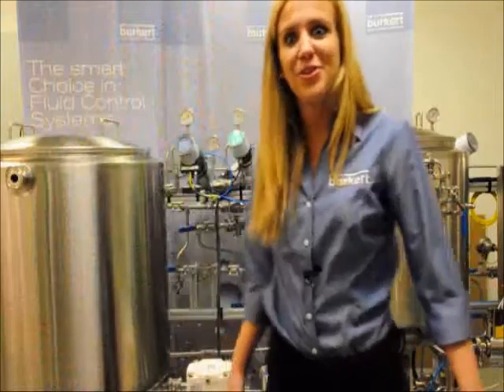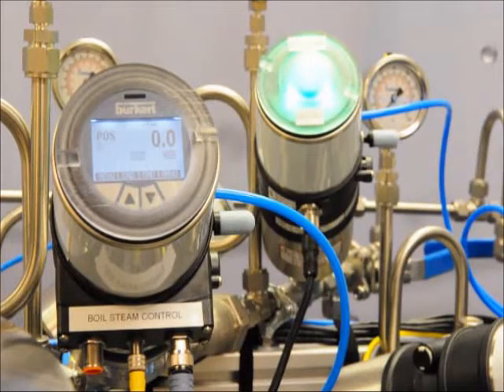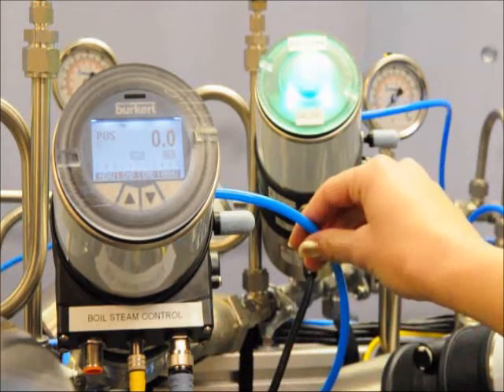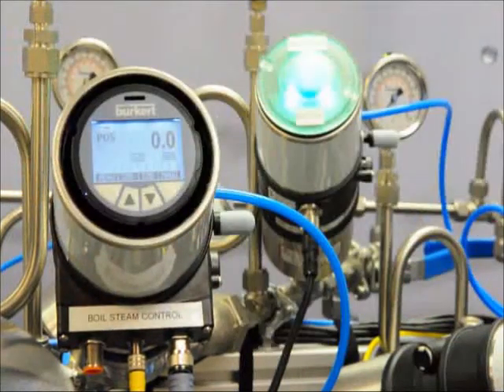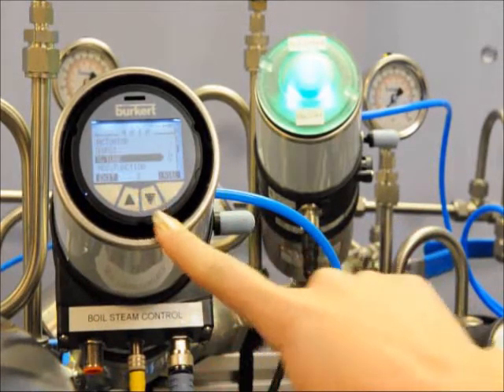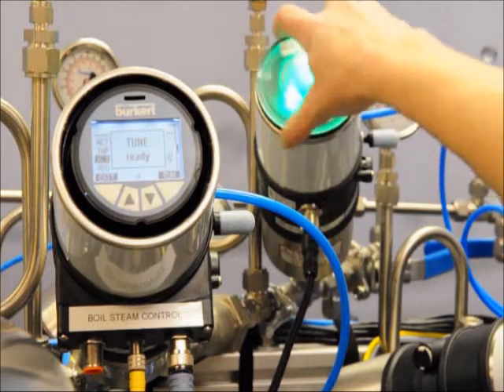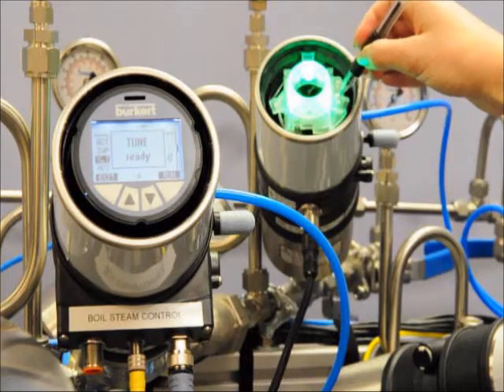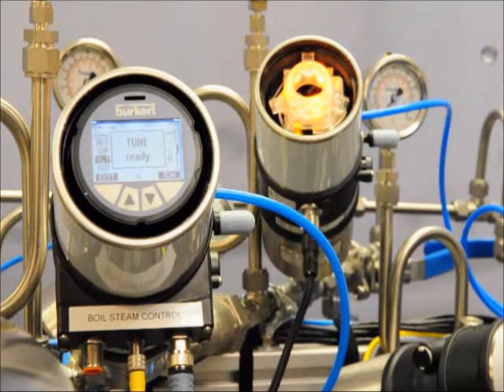Initialization of Control Top on a Burkert Valve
This Burkert Quick Tip demonstrates how to Initialize a Control Top on a Burkert Process Valve.